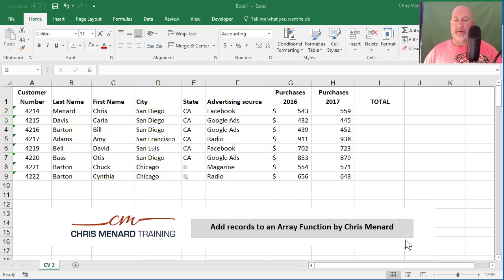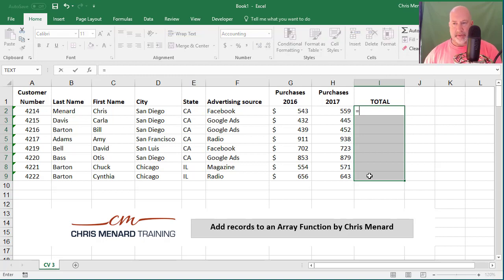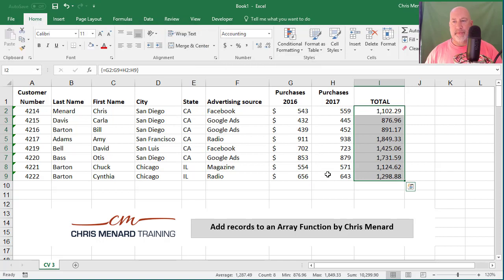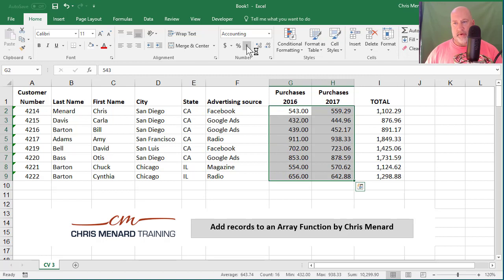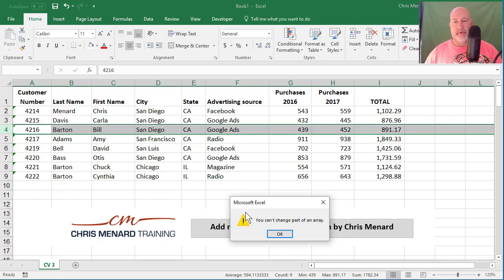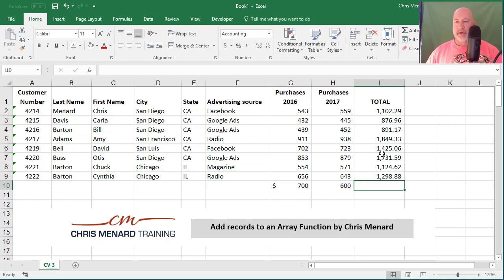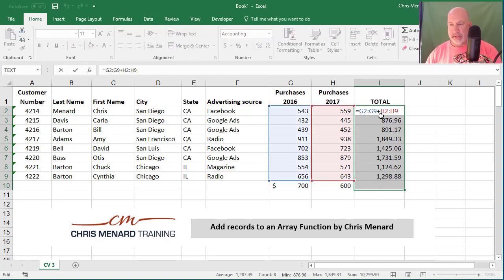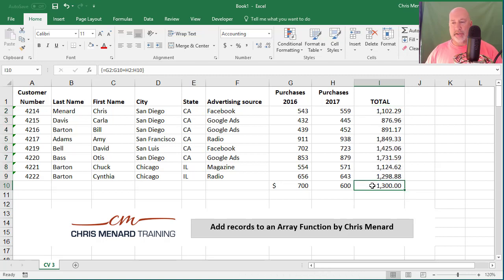Add records to an Array Function in Excel by Chris Menard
An Array function is inputed by pressing CTRL + Shift + Enter. Array Functions can do multiple calculations in multiple cells at one time.
A CPA from the Georgia Society of CPAs wanted to know how to add records to an Array Function. Here is the answer.

Microsoft Office Master Instructor

-- EQUIPMENT USED
○ My camera